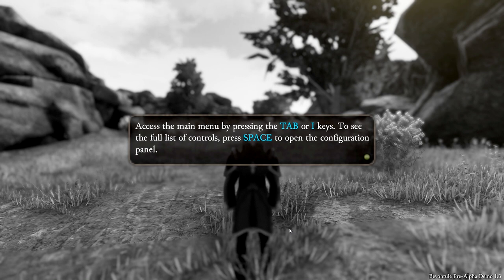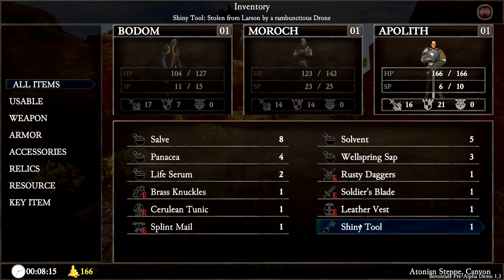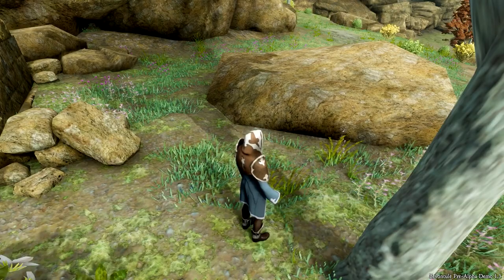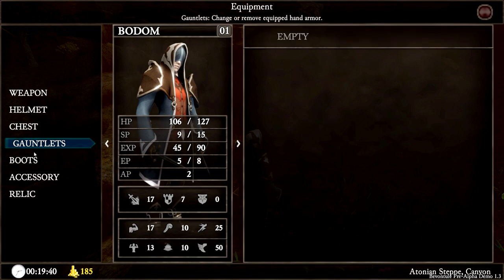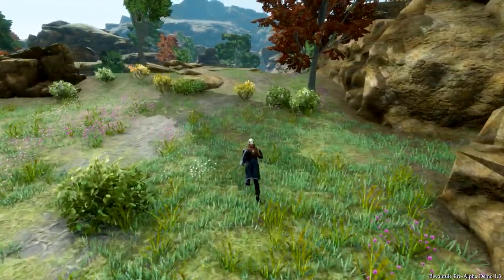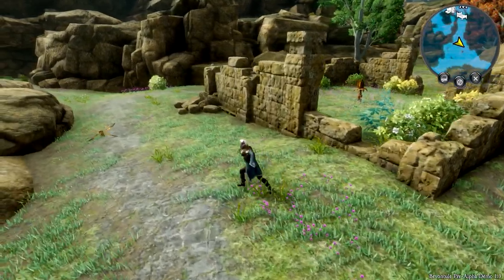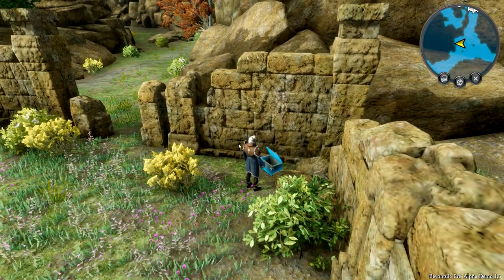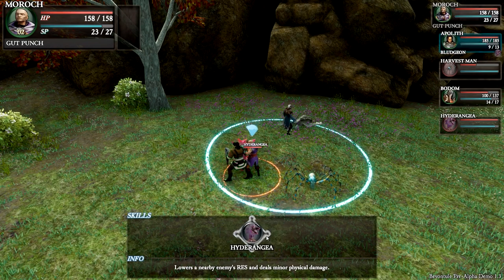First Look | Bevontule Altar of Roots | Pre Alpha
Bevontule Altar of Roots is a turn-based, role-playing game that seamlessly integrates classic RPG genres and elements into a cohesive and novel gameplay experience. Featuring an engaging storyline, unique tactical combat, a progression system reminiscent of old-school JRPGs – and numerous Western influences as well – Bevontule offers massive environments and open-world exploration in a modern, 3D art style.